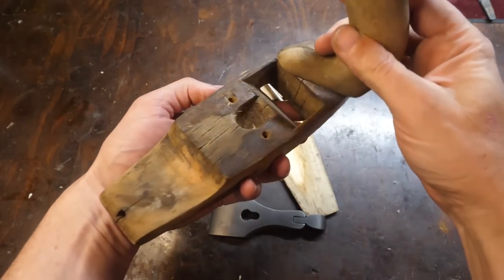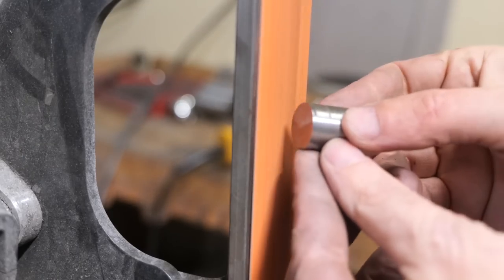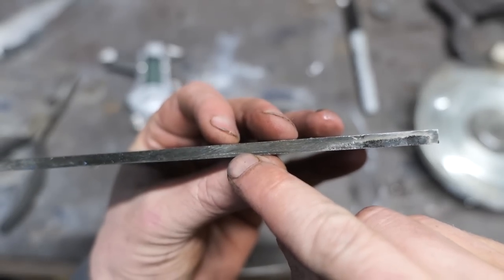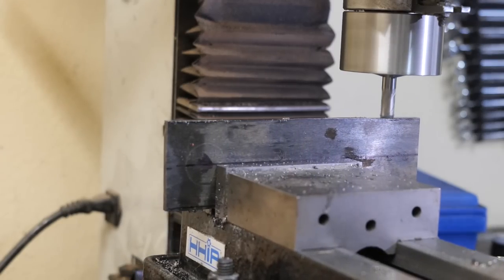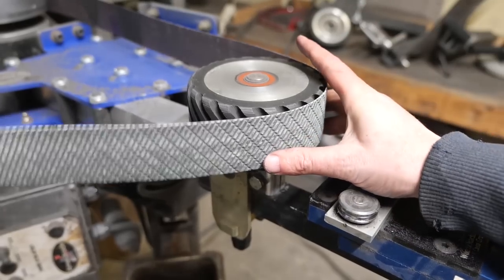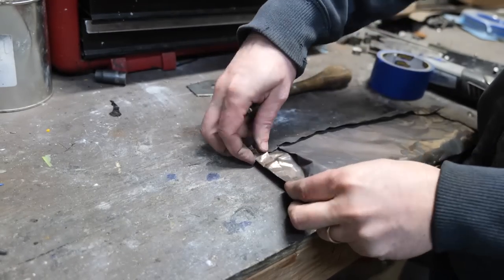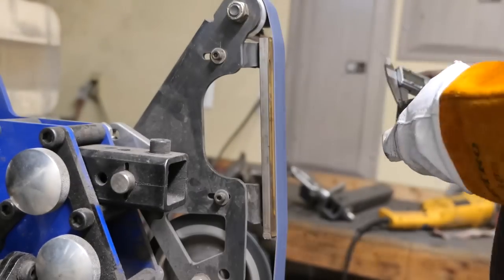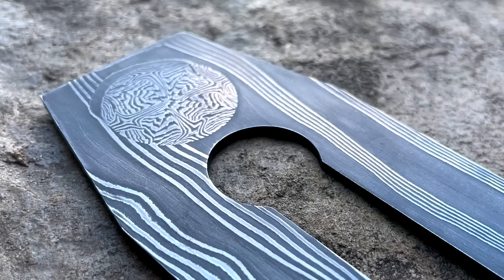Forging A Plane Blade Pt 2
A precarious plug weld is accomplished and a wood plane iron is forged out.  I gave my woodworking friends enough grief in the last video so no funny business in this one.  Thanks to the other collaborators on this awesome project see their videos below and check out the auction!